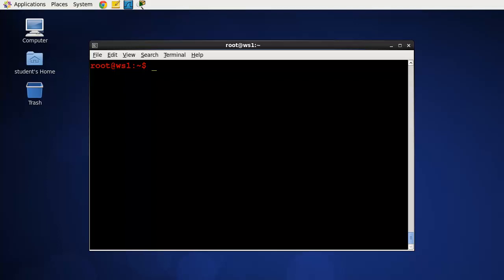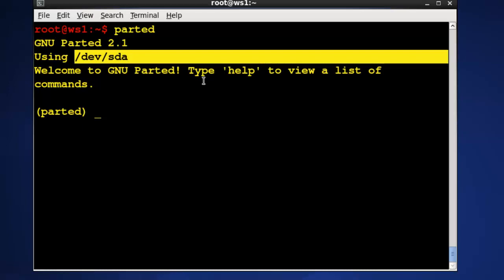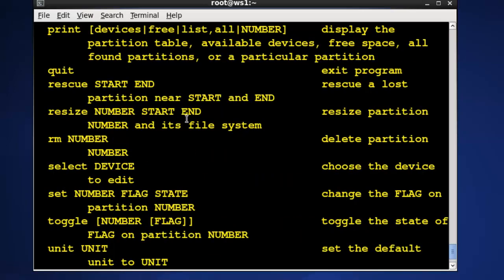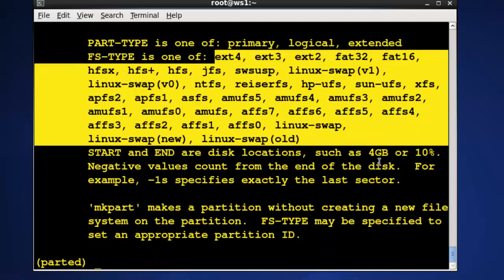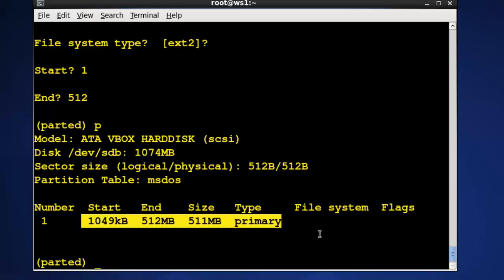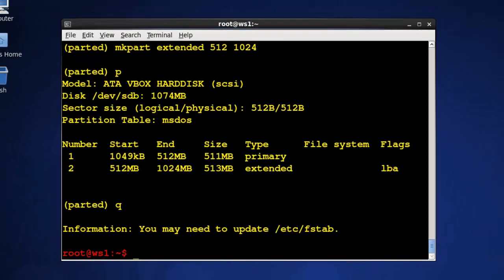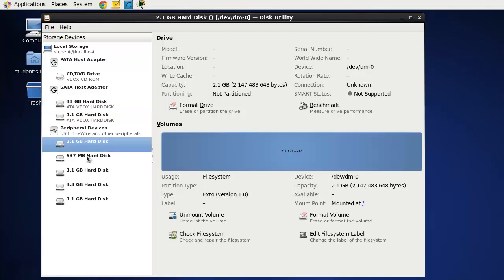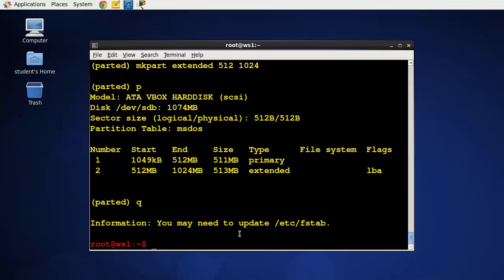Intro to Linux Week 9: Disk Management Part 4 (parted)